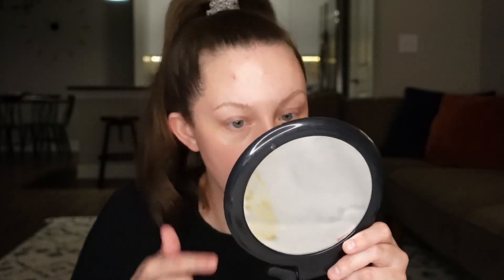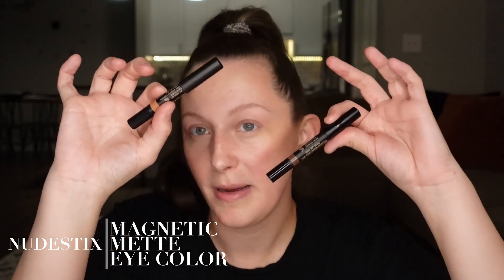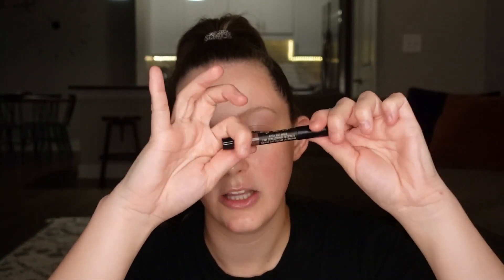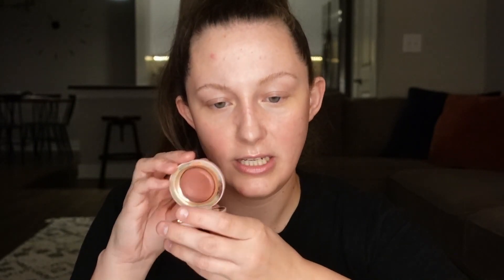MY QUICKEST MAKEUP ROUTINES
Products Mentioned:
*BareMinerals - Bare Skin Serum Concealer
*Mac - Groundwork Paint Pot
*Kosas - 10 Second Eyeshadow
*Ilia - Liquid Powder Chromatic Eye Tint
*Nudestix - Magnetic Matte Eye Color
*Lancôme - Idôle Mascara
*Fenty Beauty - Cheeks Out Cream Bronzer
*Fenty Beauty - Match Stix Glow
*Rare Beauty - Stay Vulnerable Cream Blush